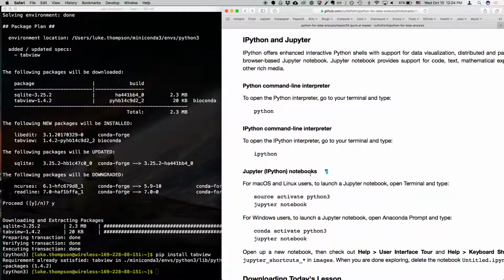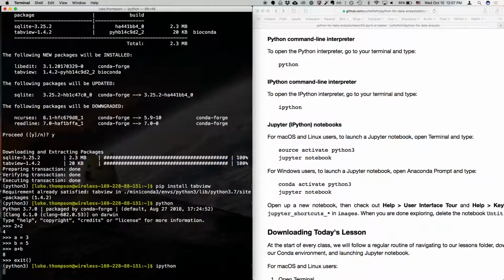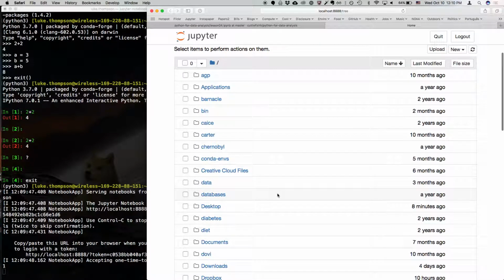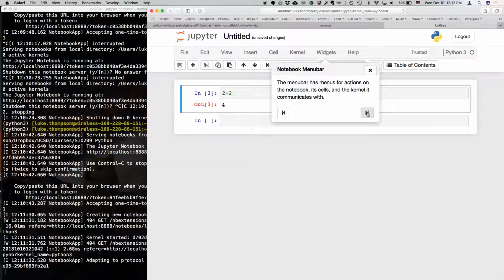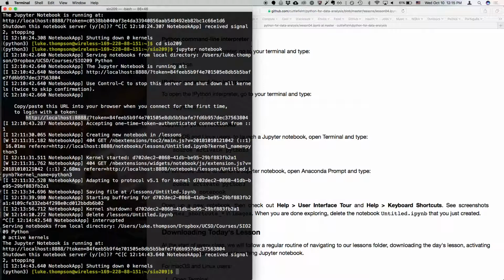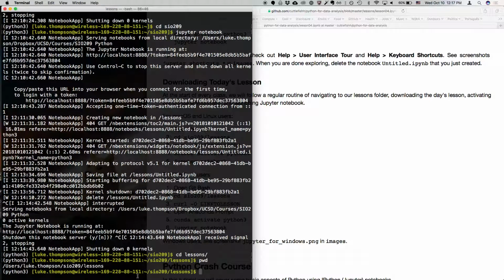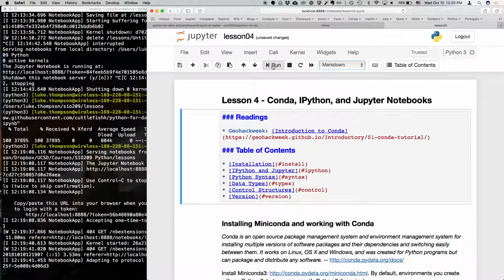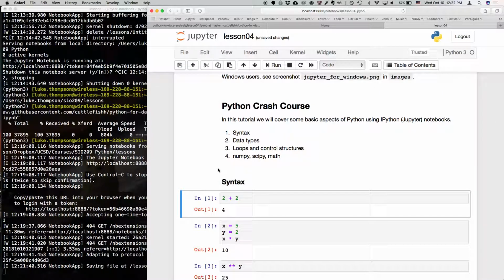Python for Data Analysis 2018-19 - Lesson 4 (5/5)